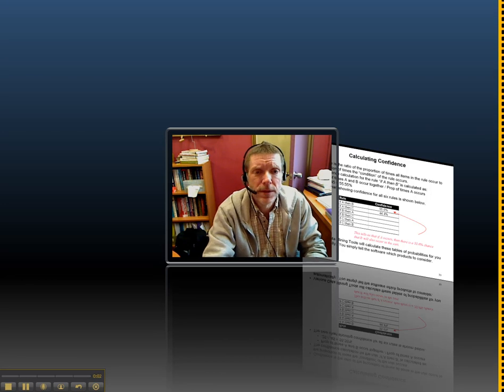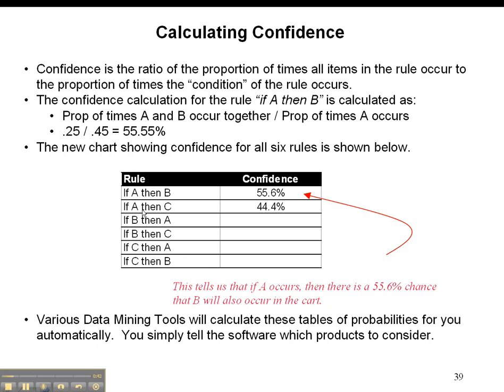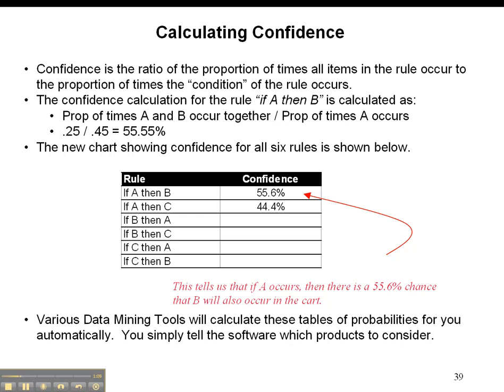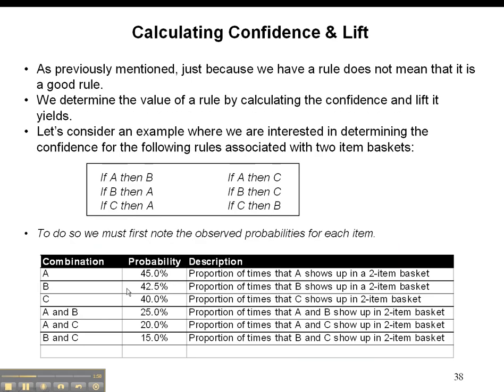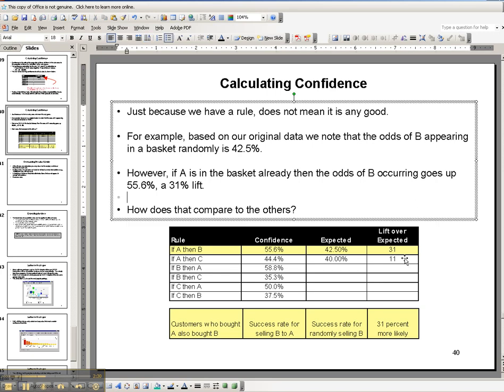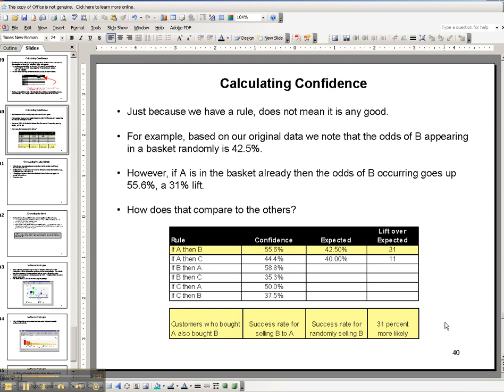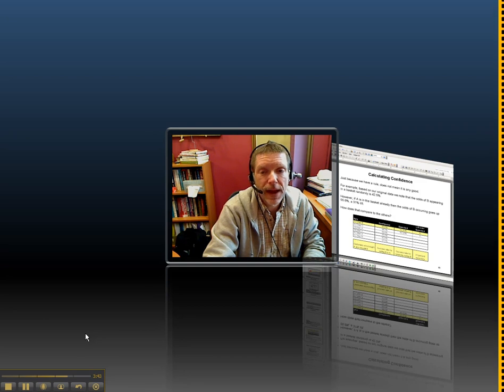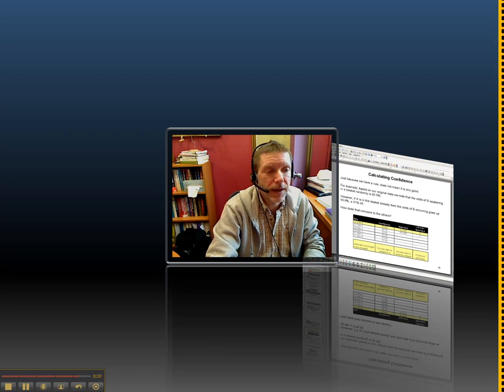Part 3: Calculating Lift, How We Make Smart Online Product Recommendations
In this Video Professor Drake explains the Lift calculation when doing market basket analysis.  Lift tells you how much better than chance item x will appear in the cart if you already know that item Y is in the cart.